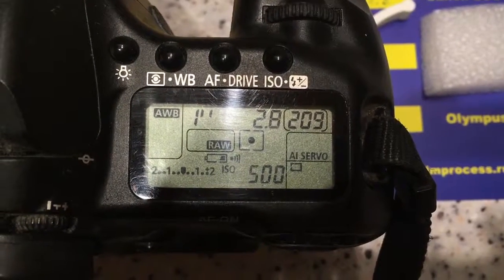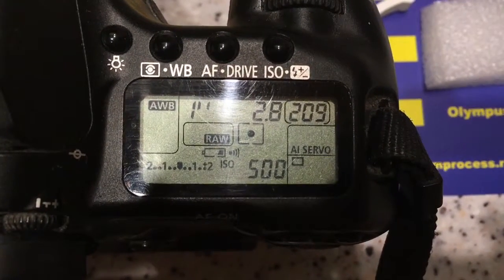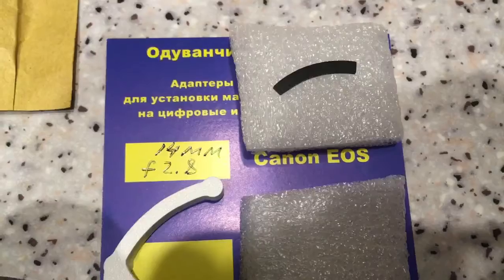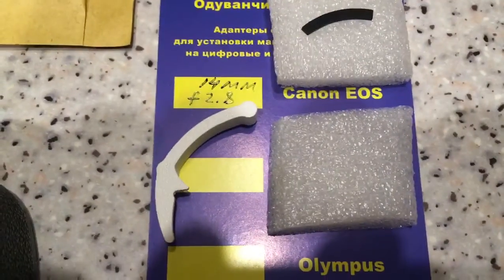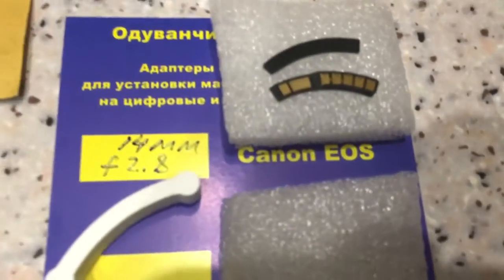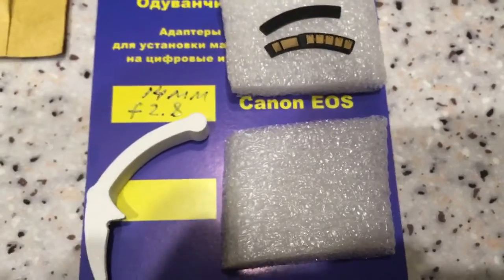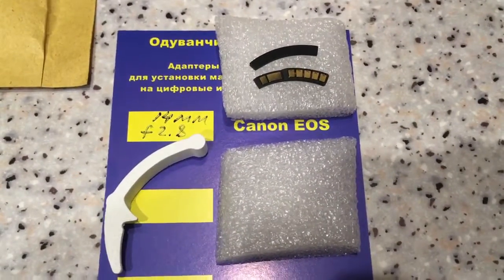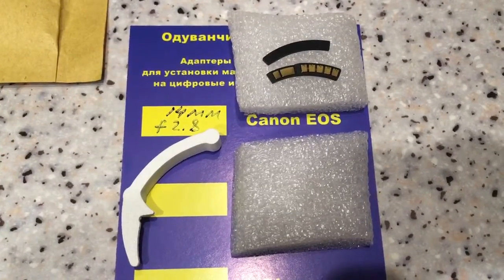For YUNG W. H.